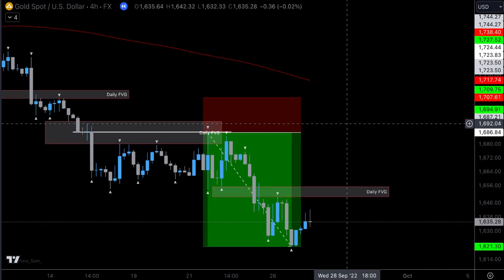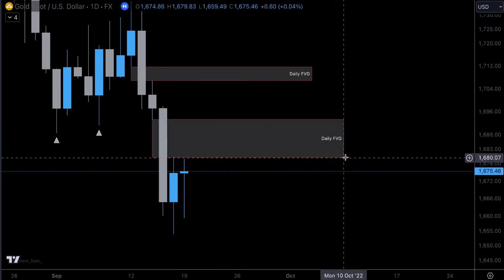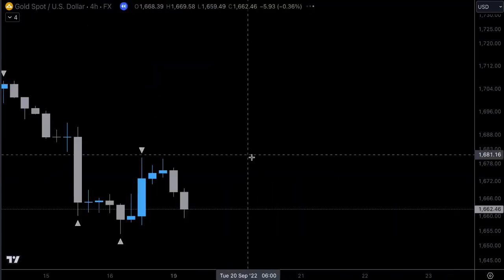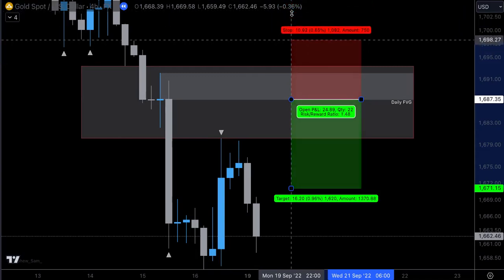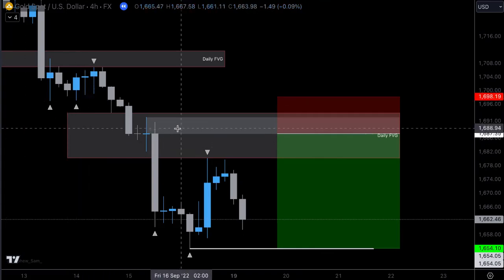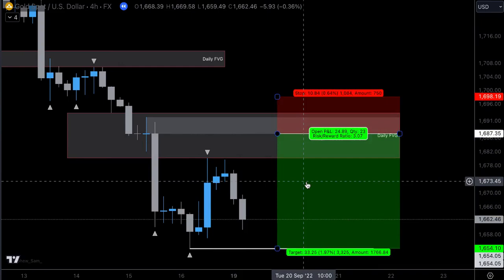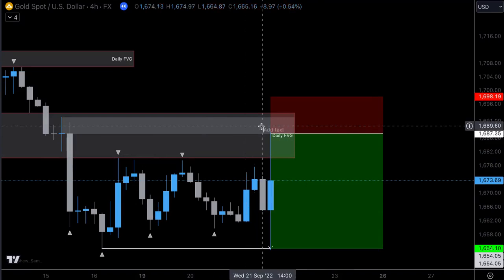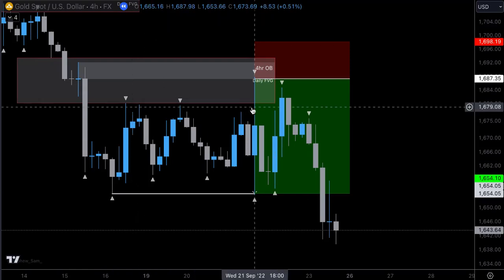The Best ICT Smart Money Mechanical Trading Strategy